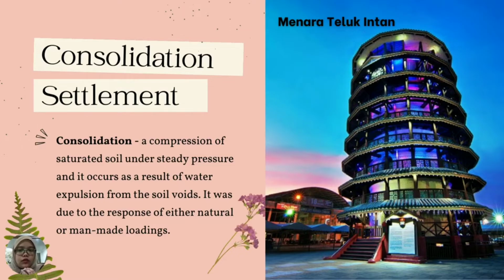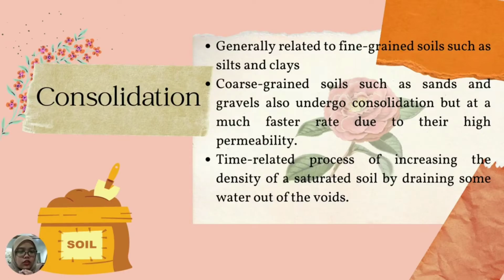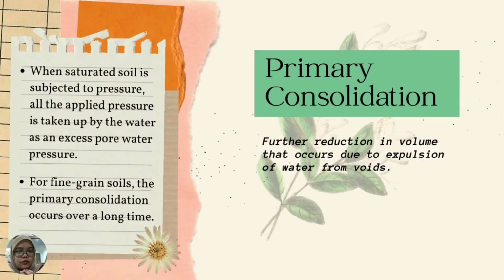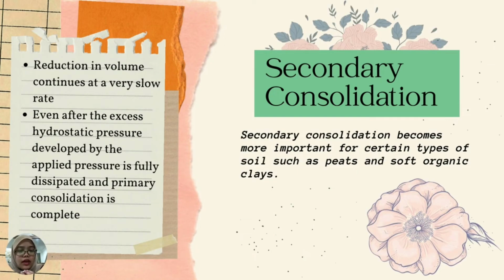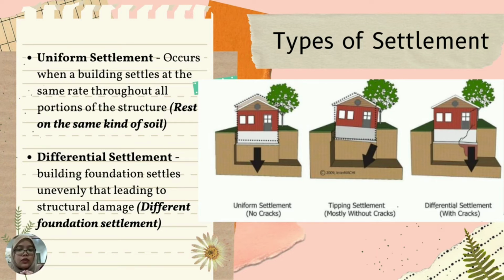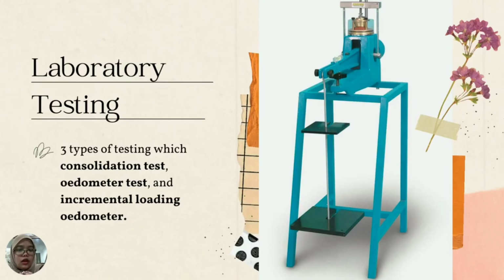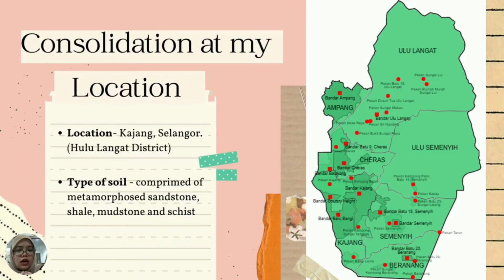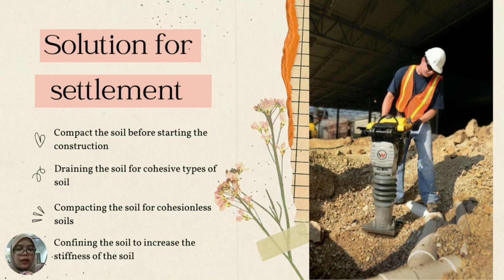Consolidation Settlement at my selected location I Assignment 2 I BFC34402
This is an individual assignment for course BFC 34402 (Geotechnics 2) about consolidation settlement at my selected location.